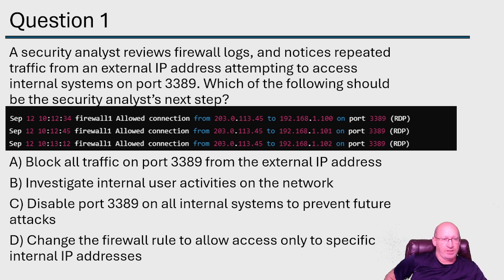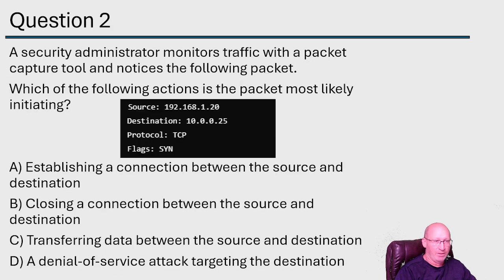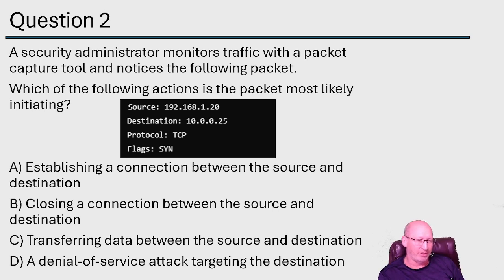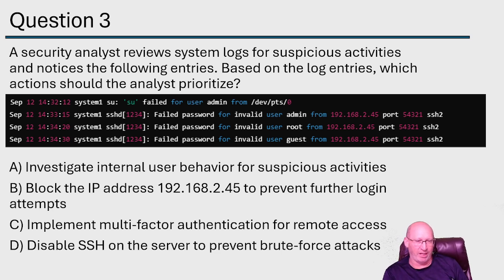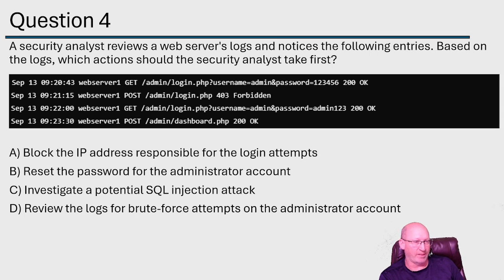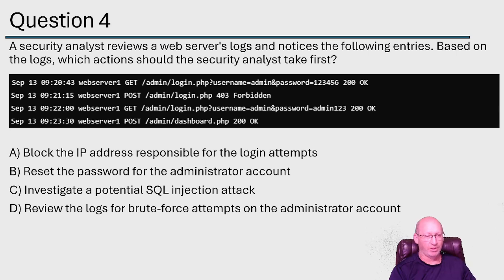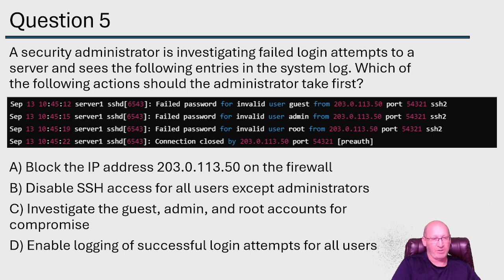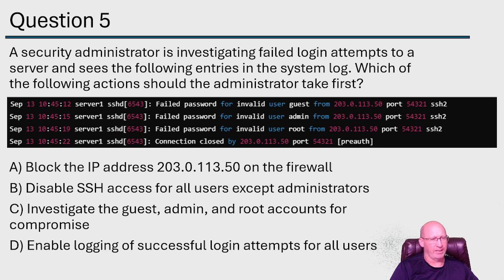How CompTIA Frames “Best Next Step” Questions